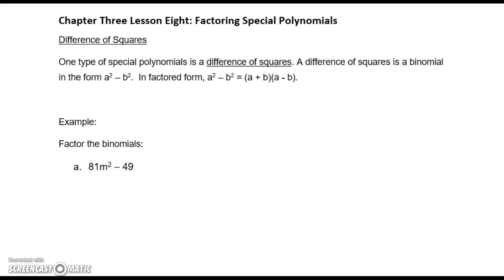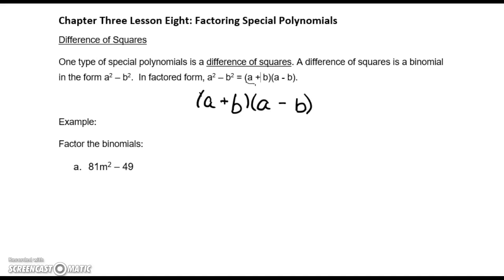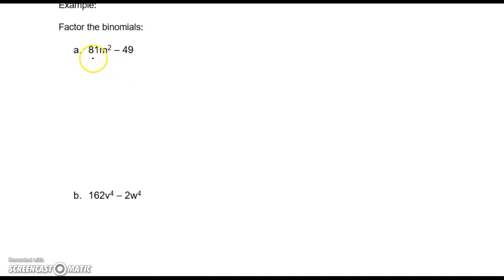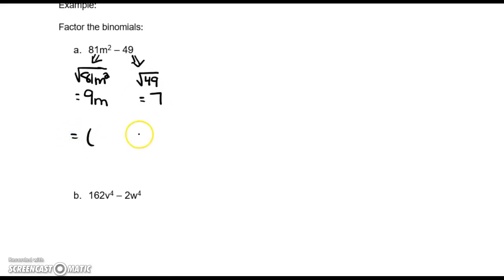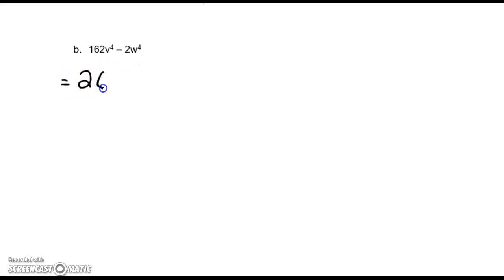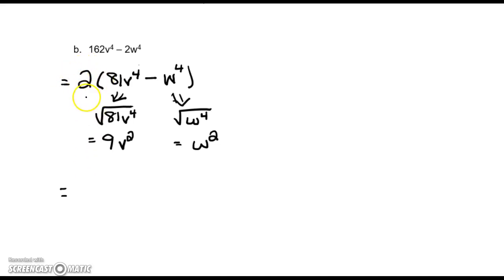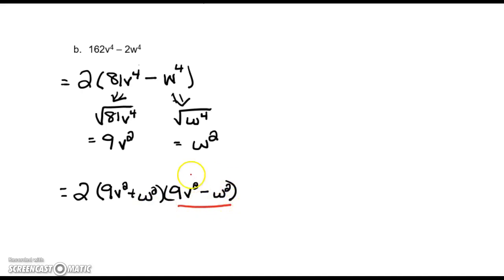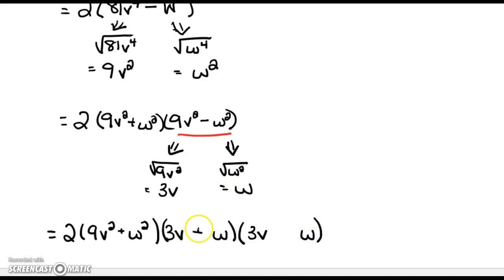FPC 10 Lesson 3.8 Factoring Special Polynomials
Foundations and Pre-Calculus 10 Lesson 3.8 Factoring Special Polynomials (Difference of Squares).  Majority of questions come from the Foundations and Pre-Calculus 10 Textbook and Workbook.